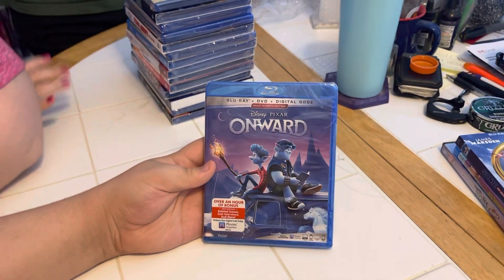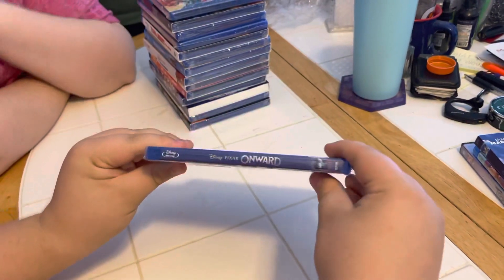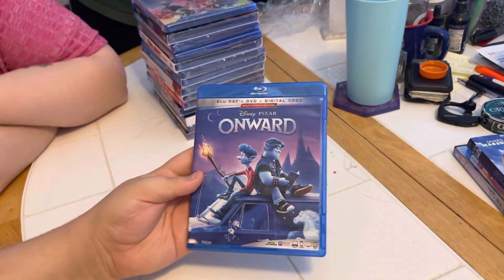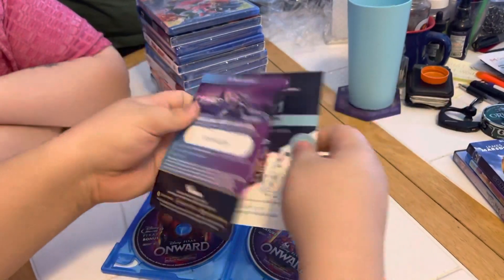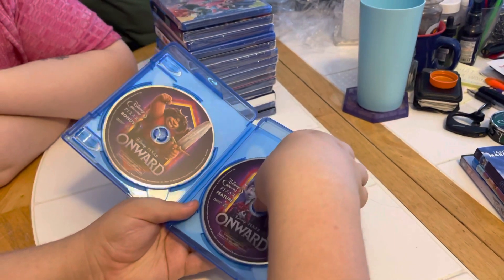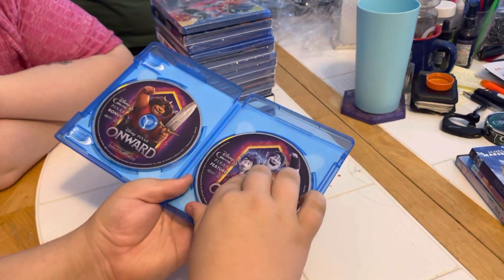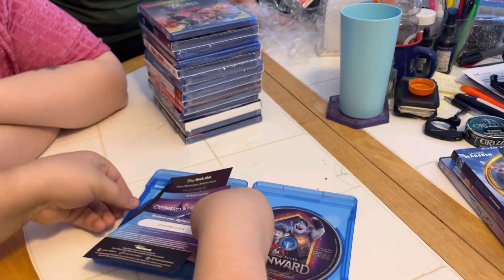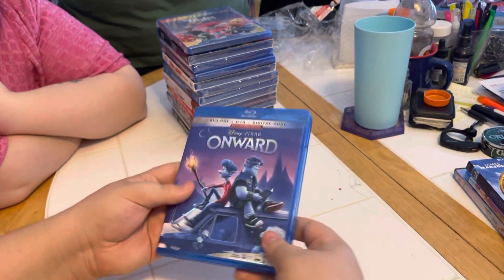Onward (Blu-ray + DVD + Digital Code) Unboxing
Here is an unboxing of Onward on Blu-ray + DVD + Digital Code.